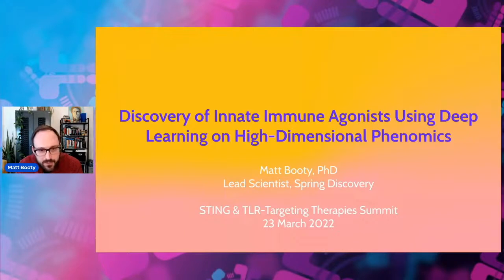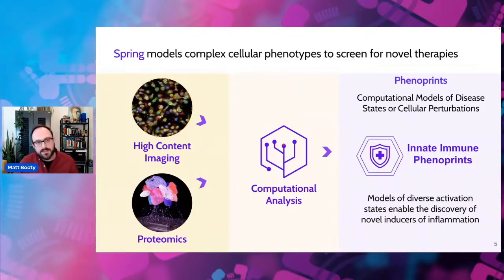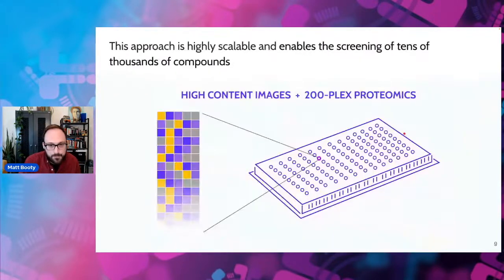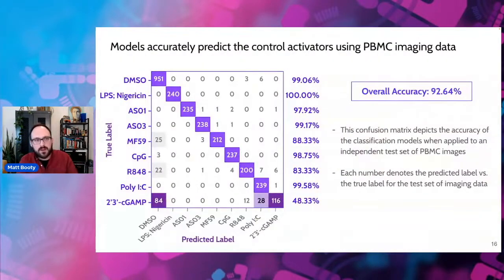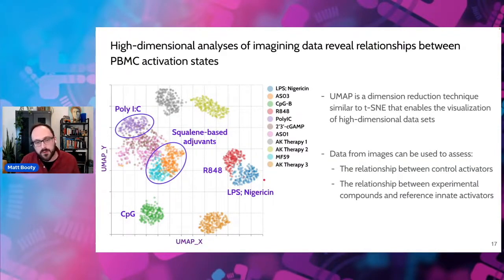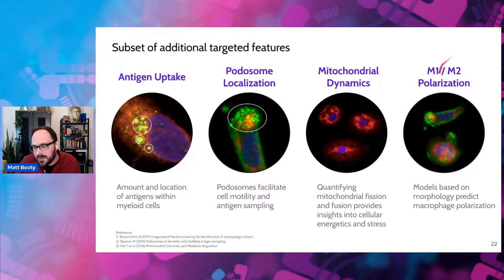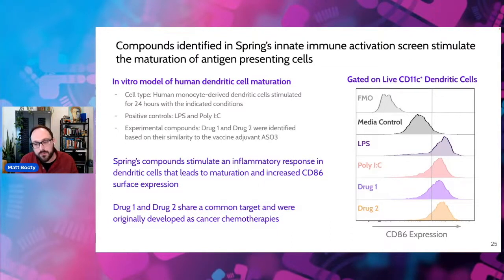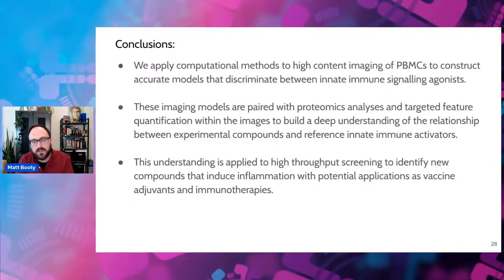Discovery of innate immune agonists using deep learning on high-dimensional phenomics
Spring's innate immune discovery program presented by lead scientist Matt Booty at Sting & TLR-Targeting Therapies Summit 2022